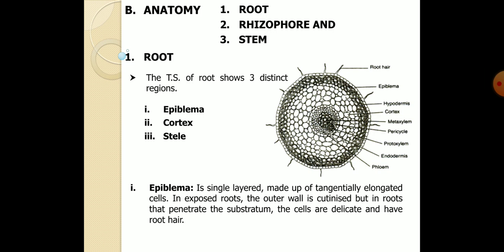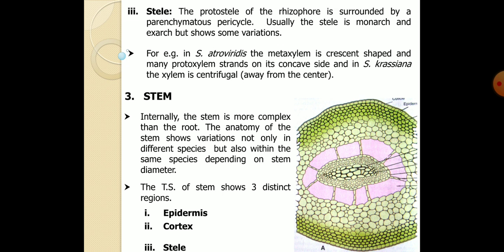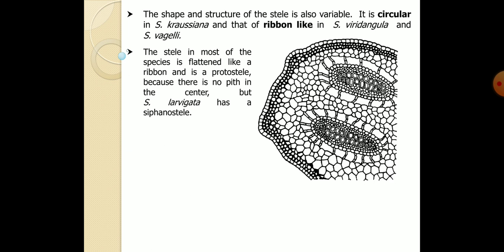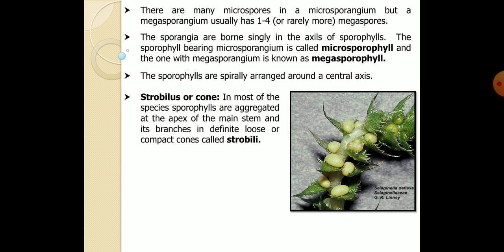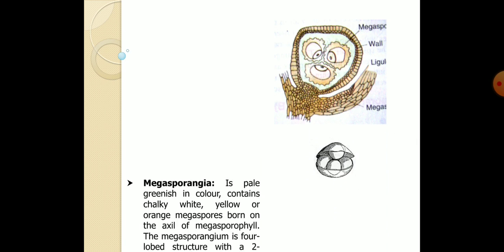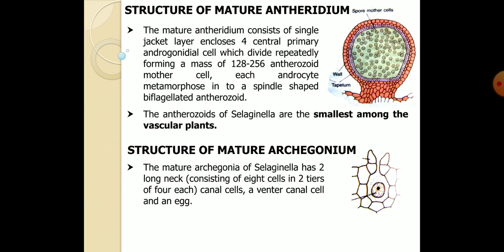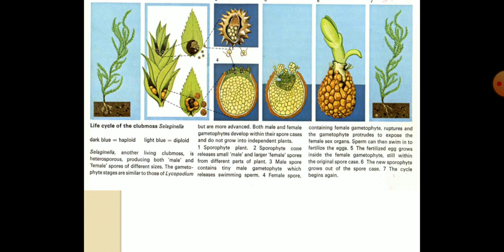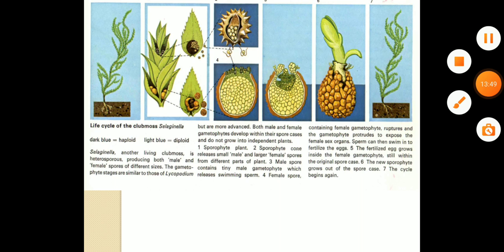II B.Sc : Botany - Selaginella Part 2 lecture by Dr. Vinayaka K. S.